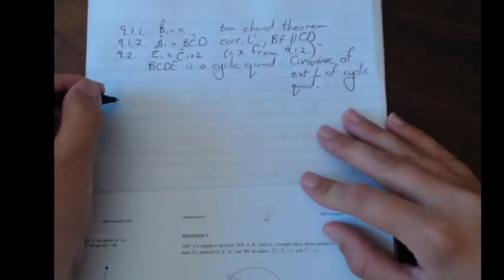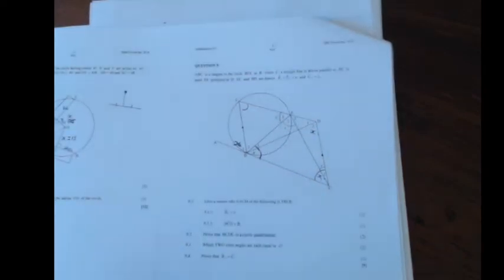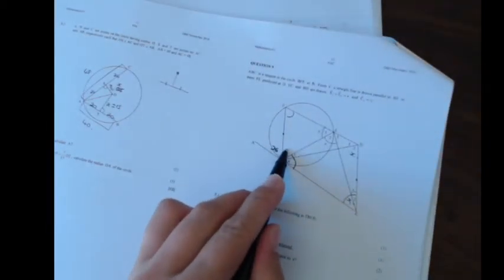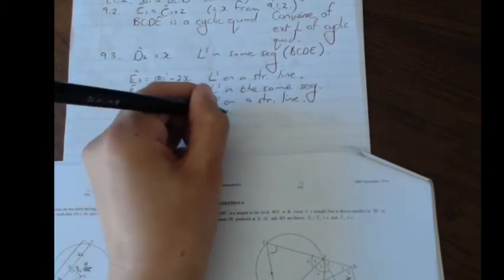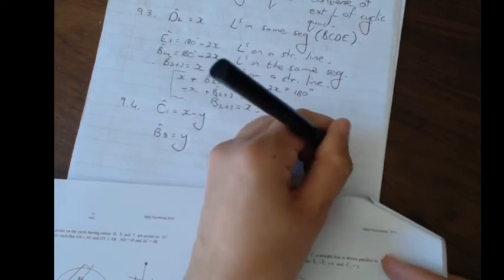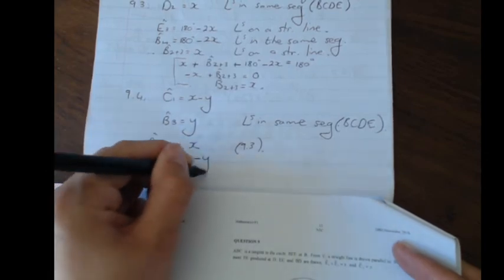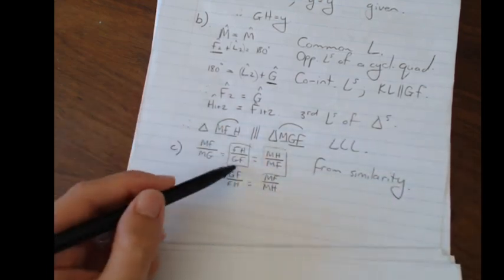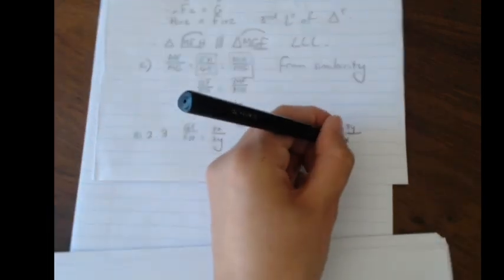Euclidean Geometry Nov 2016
Euclidean Geometry questions from the November 2016 Departmental Question Paper 2.